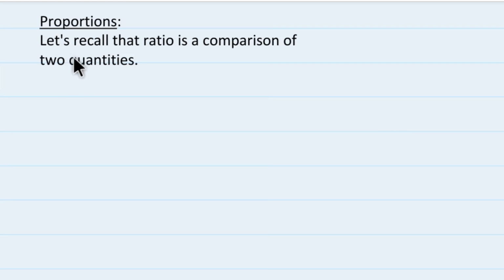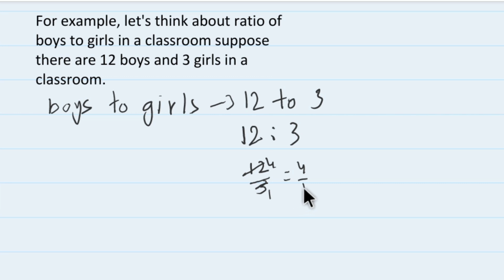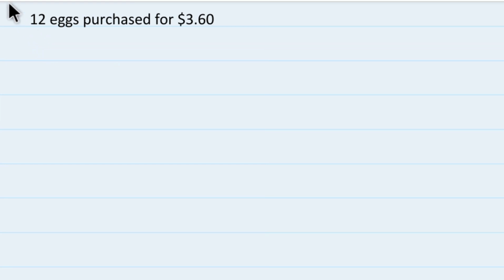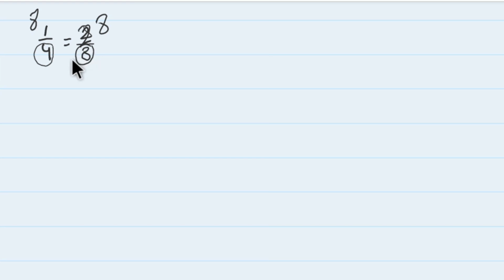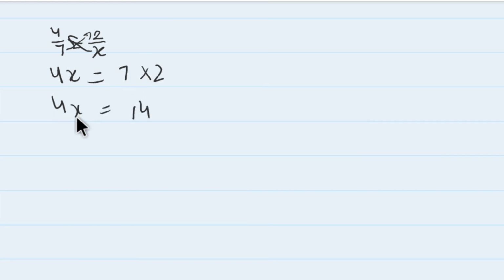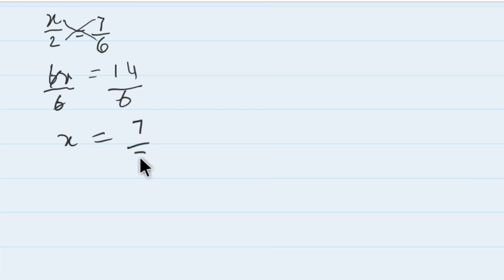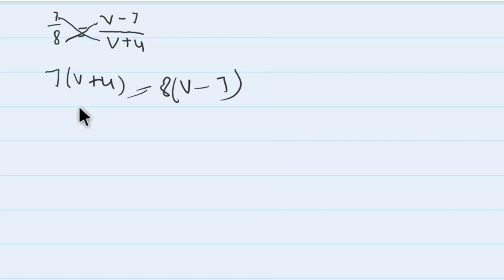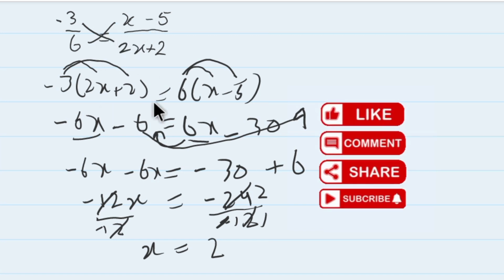Algebra 1 | how to solve proportion equations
In this comprehensive Algebra 1 tutorial, you’ll learn the step‑by‑step process for understanding and solving proportion equations:

• What’s a ratio?
• What is a rate and how does it differ from a ratio?
• What is a proportion?
• Master cross‑multiplication for solving proportions quickly and accurately
• Use the equality test for proportions to verify solutions
• Solve real proportion equations with clear, worked‑out examples

Perfect for high school students, educators, or anyone refreshing their algebra skills. By the end of this video, you’ll feel confident tackling proportion problems on your own!

Time‑stamped chapters:

00:00 What is Ratio
03:33 Difference between ratio and rate?
07:56 What is proportion
08:08 Equality Test for Proportions
10:47 Prove that if a/b=c/d then ad=bc
11:56 how to solve  4/7=2/x
13:53 how to solve 7/y=4/8
15:10 how to solve x/2=7/6
15:50 how to solve 5/3=(k-2)/(k-7)
18:26 how to solve 7/8= (v-7)/(v+4)
20:12 how to solve -3/6=(x-5)/(2x+2)